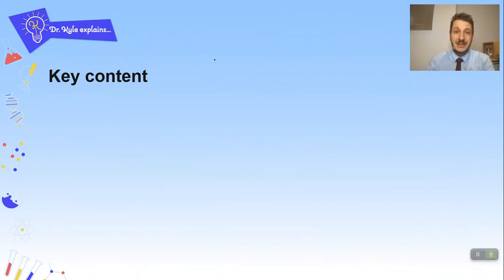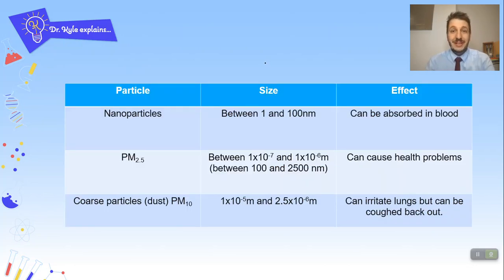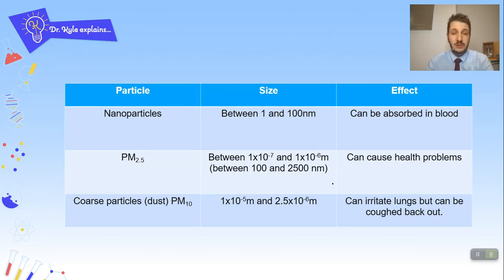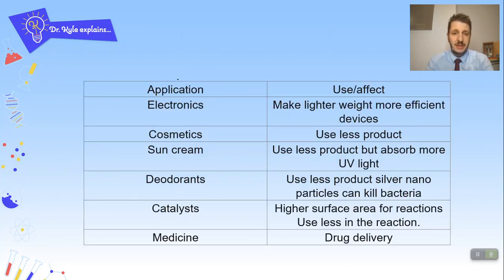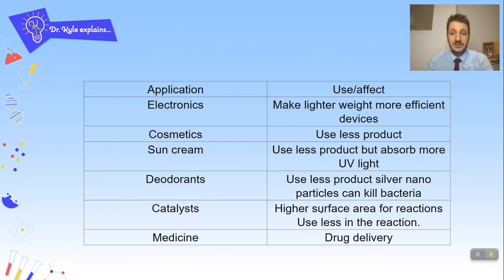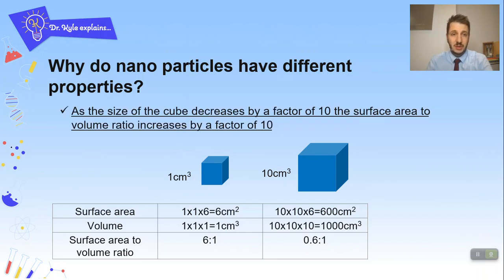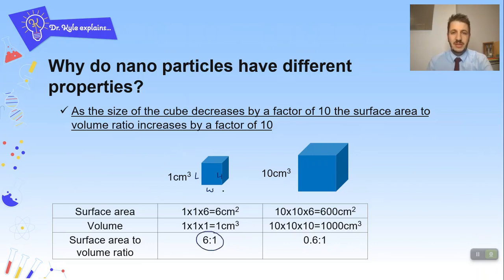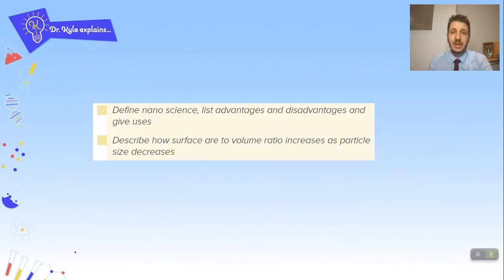Nanoparticles GCSE AQA chemistry paper 1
What is nanoscience/ nanoparticles and what are there advantages and disadvantages. How to work out the surface area to volume ratio!